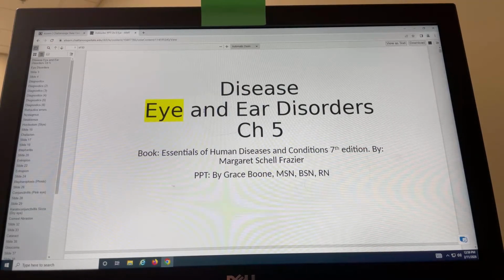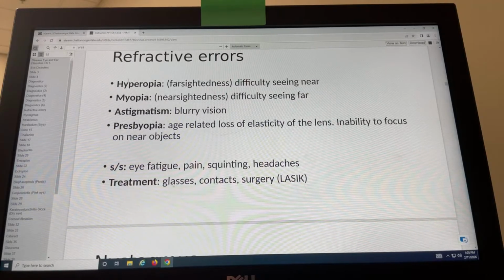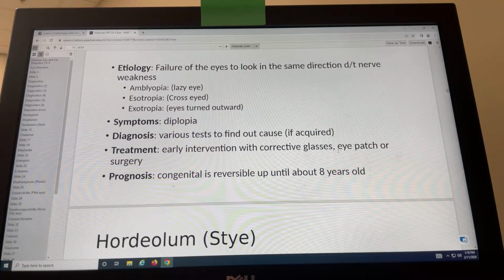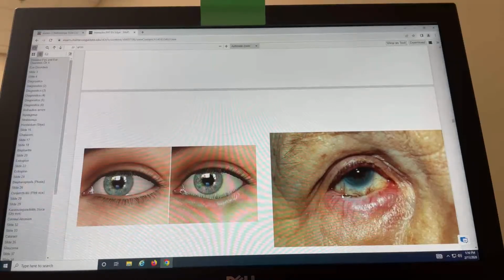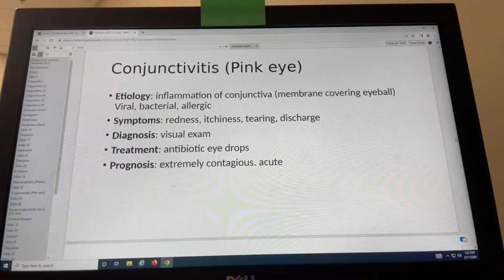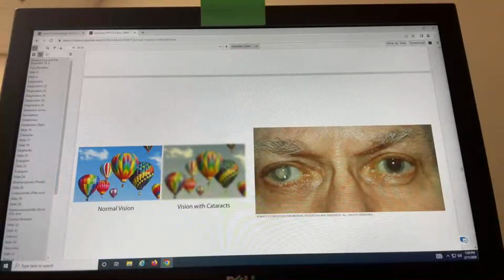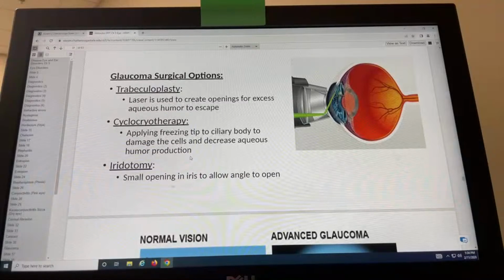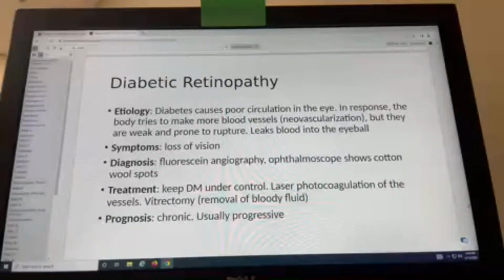Ch 5 HEENT